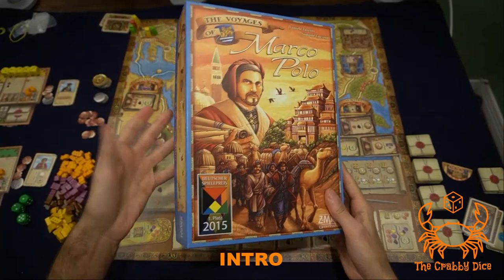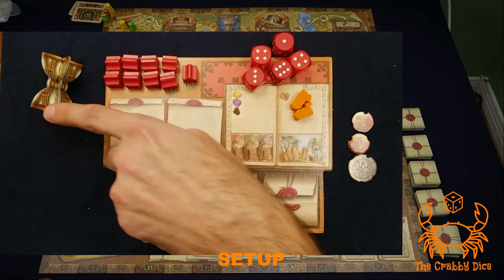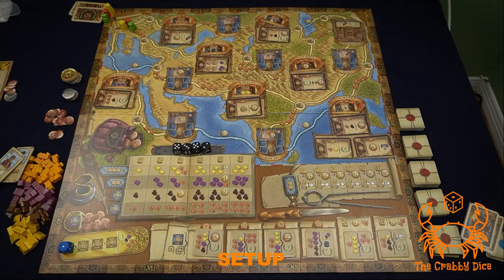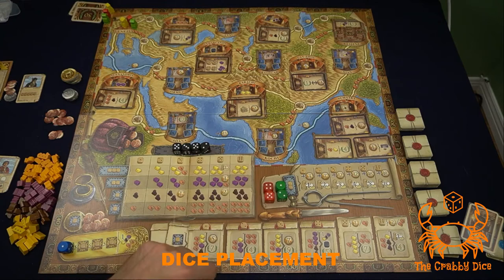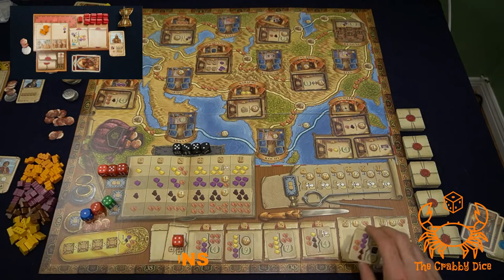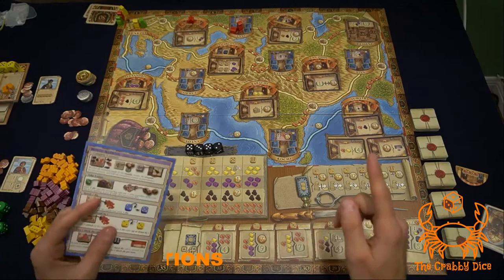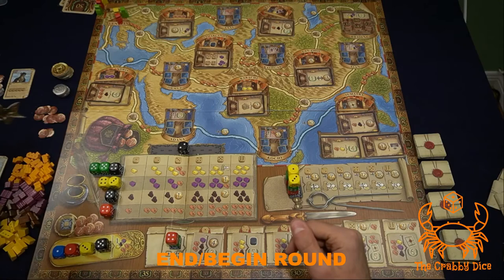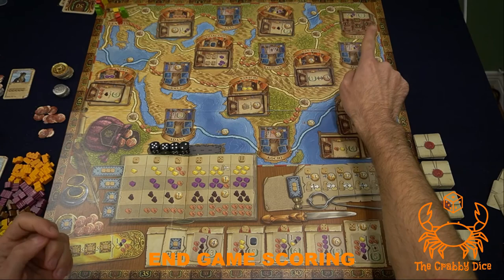The Voyages of Marco Polo ... Setup and Rules by the Crabby Dice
This is The Voyages of Marco Polo Setup and Rules Video. Follow the links below for Base game and Expansion content

0:00 Start
0:05 Intro
0:36 Setup
4:58 Rules - Overview
6:51 Rules - Dice Placement
9:58 Rules - Main Action
13:09 Rules - Travel Actions
16:31 Rules - Bonus Actions
18:27 Rules - End/Begin Round
20:38 Rules - End Game Scoring
22:43 Rules - Misc Rules